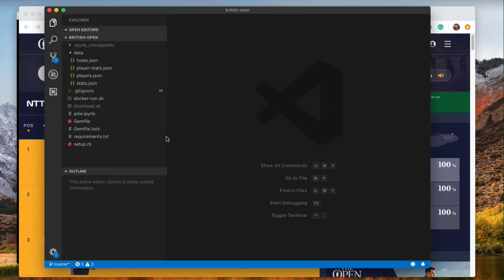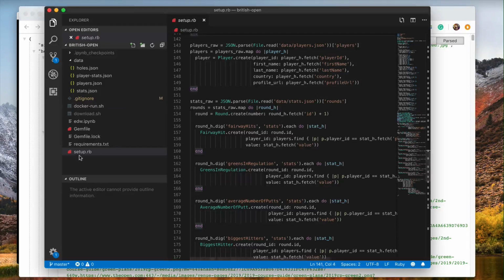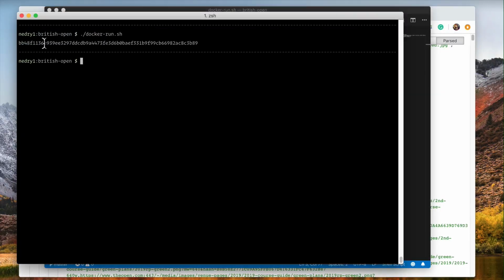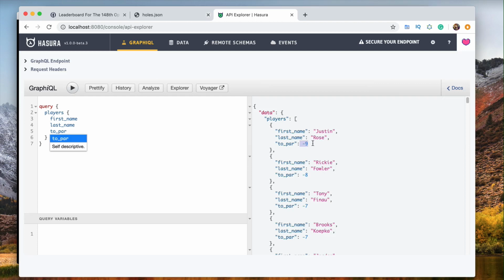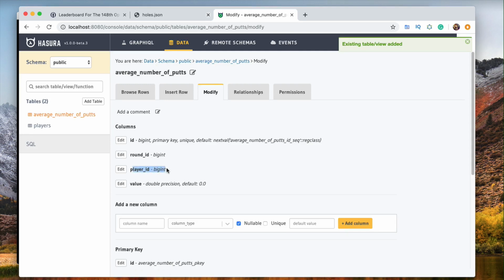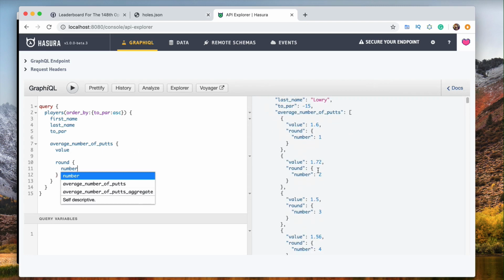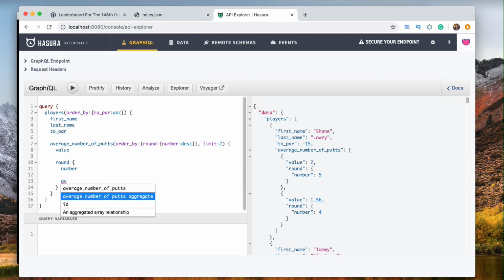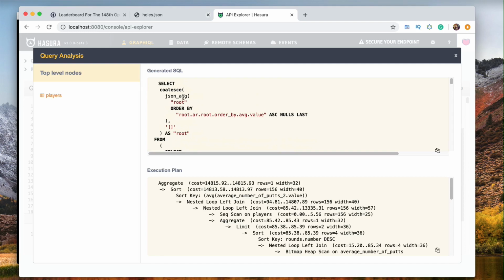Analyzing the British Open with Hasura GraphQL - Data Science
Analyzing the British Open with Hasura GraphQL - Data Science - Let's explore the British Open Dataset with PostgreSQL and Hasura GraphQL.